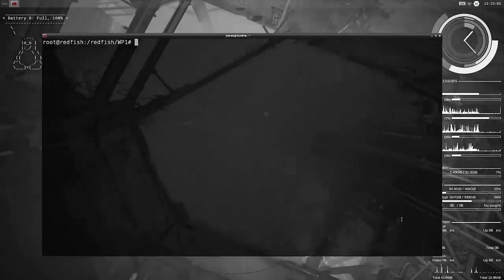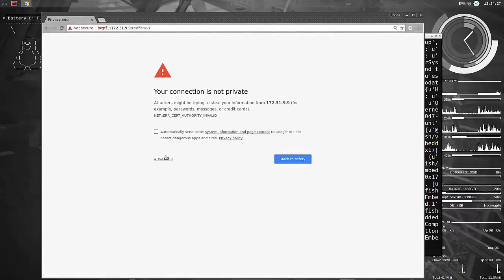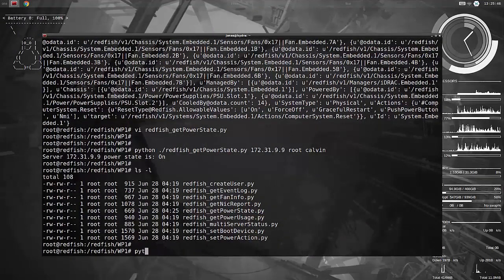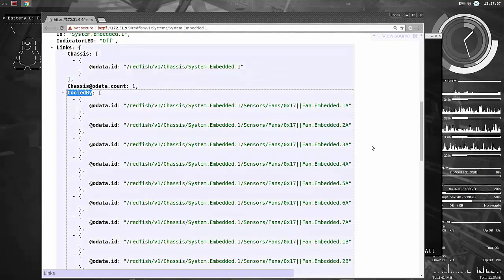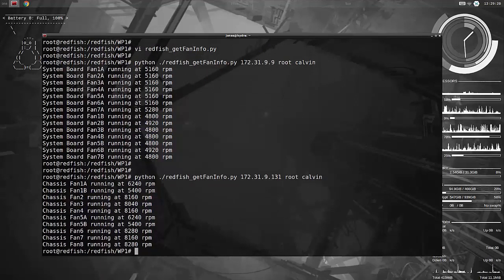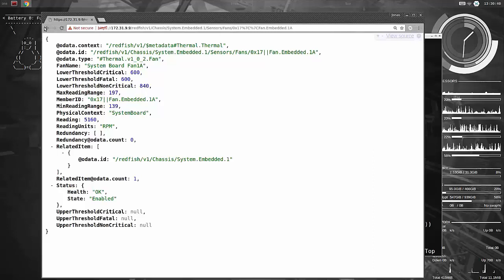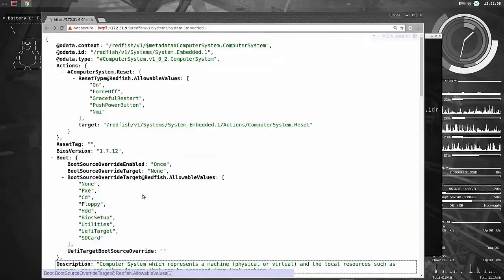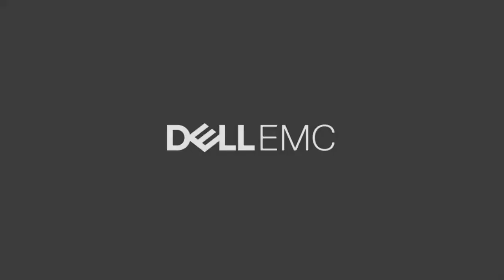iDRAC Redfish Scripting with Python on Linux - Part II: Basic Server Operations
In this video, see how to use Python on Linux to script basic server management functions with the iDRAC REST API with Redfish.

For more information on iDRAC REST API with Redfish, please select iDRAC9 White Papers then select Scripting and Server Configuration Profiles